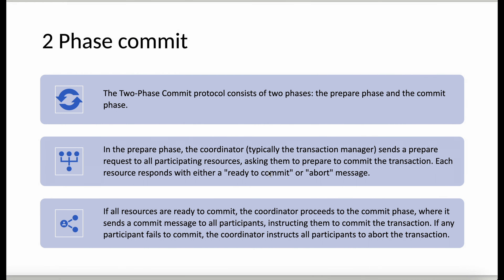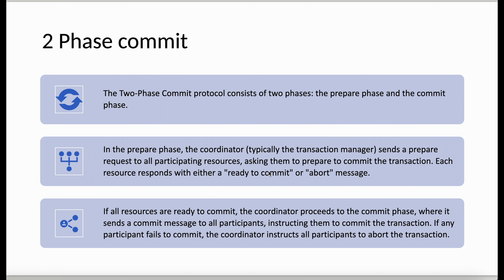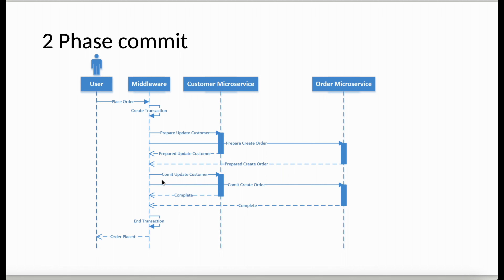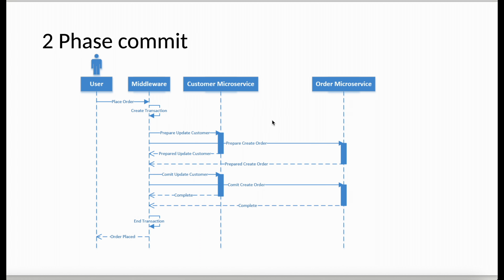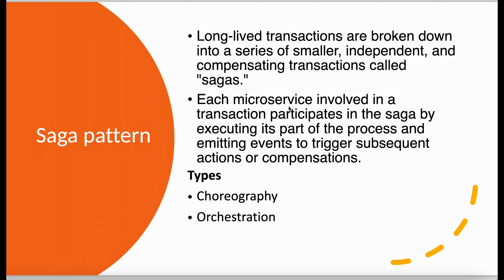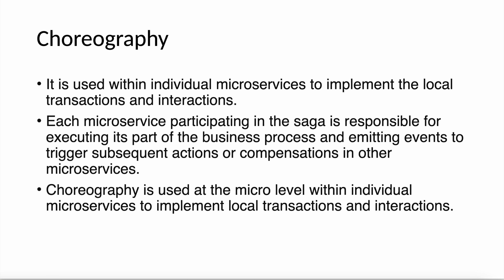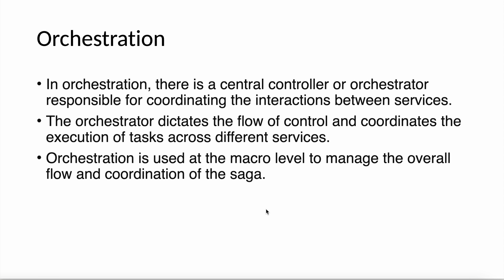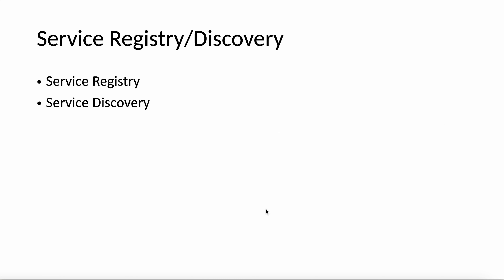Data Management Patterns in micro services | 2Phase commit | Saga Pattern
In this video, explore data management patterns in microservices, including 2-Phase Commit and Saga Pattern. Learn how these patterns handle distributed transactions, ensuring data consistency and integrity across services. Understand how to manage transaction flows, service coordination, and achieve a reliable and resilient microservices architecture.